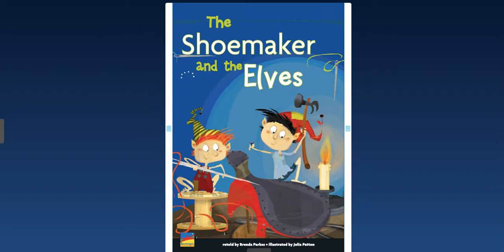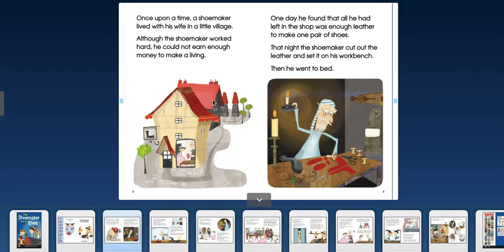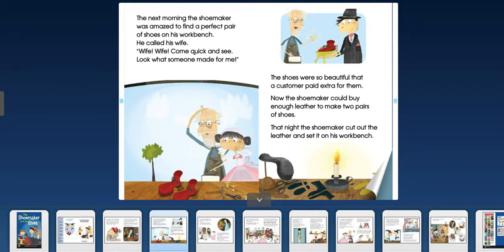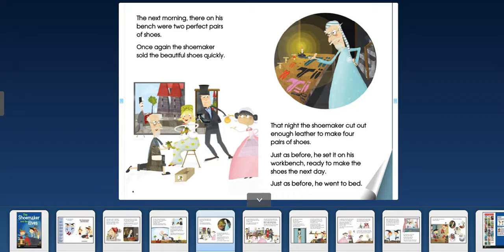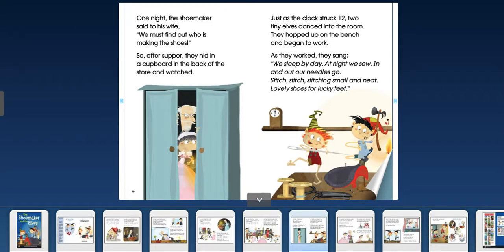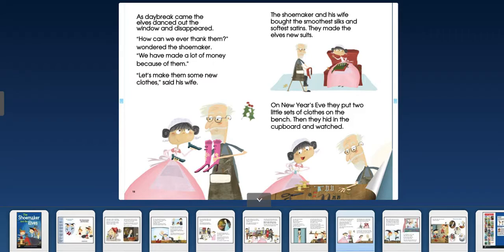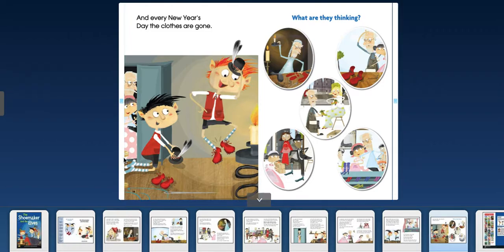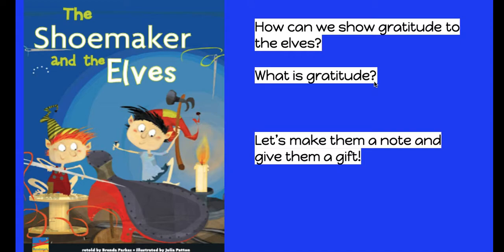The Shoemaker and the Elves